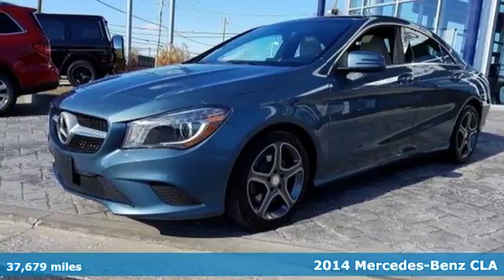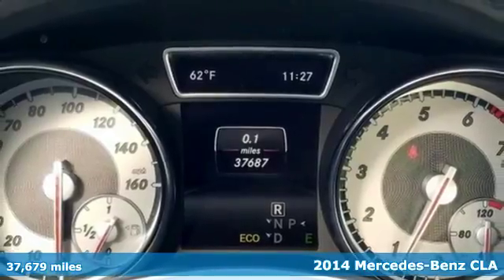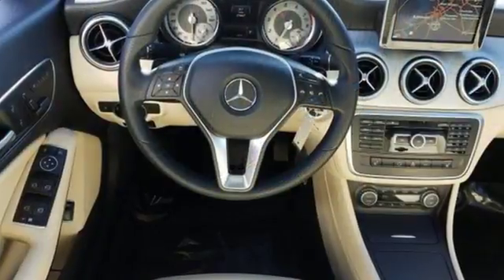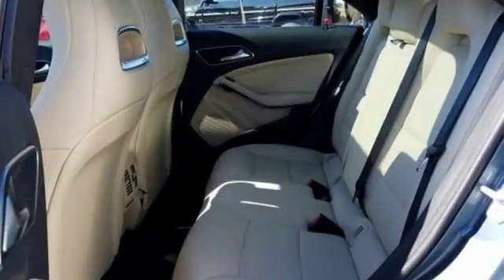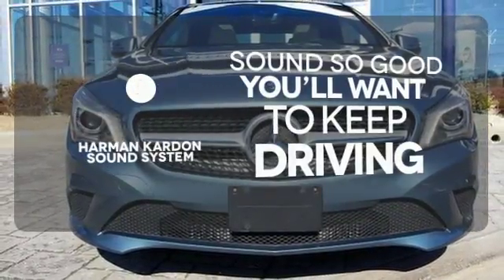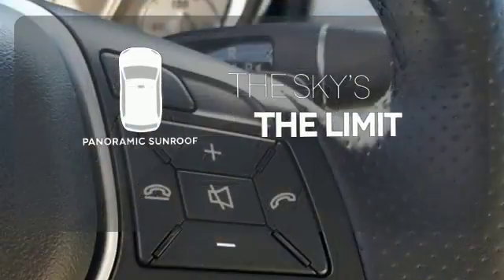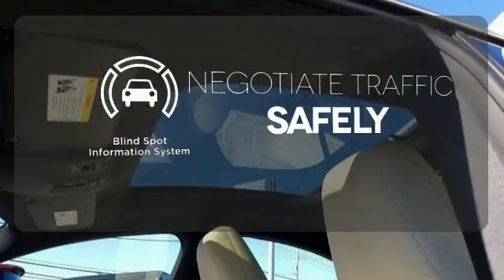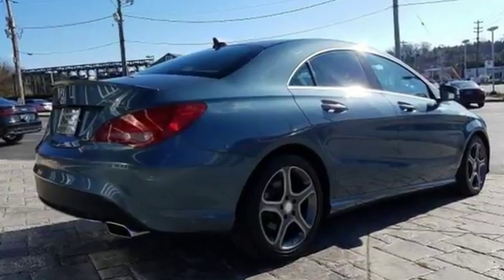2014 Mercedes-Benz CLA Owings Mills MD Baltimore, MD 8P075685 - SOLD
Year: 2014
Make: Mercedes-Benz
Model: CLA
Trim: CLA 250
Engine: 2.0L I4 Turbocharged
Transmission: 7-Speed Double-clutch
Color: Blue
Interior: Beige
Mileage: 37679
Stock #: 8P075685
VIN: WDDSJ4GB7EN075685
**CLEAN CARFAX 1-OWNER **NEW BRAKES **FULLY LOADED!!! **PREMIUM PACKAGE **MULTIMEDIA PACKAGE **PANORAMA ROOF **BI-XENON HEADLAMPS W/ LED TAIL LAMPS **BLIND SPOT ASSIST **ILLUMINATED STARbrbrRecent Arrival! 32/24 Highway/City MPGbrbrCertification Program Details: Mile One Certified, this vehicle comes with a 12 month or 12,000 mile powertrain warranty. Buy with Confidence. brbrAwards:br * ALG Residual Value AwardsbrReviews:brbr * Swift and smooth acceleration; whisper-quiet interior; easy-to-use regenerative braking. Source: Edmundsbrbrbr*Your additional costs are sales tax, tag and title fees for the state in which the vehicle will be registered, any dealer-installed options (if applicable) and a $299 dealer processing fee. Prices are subject to change, and prior sales are excluded from these offers. While every reasonable effort is made to ensure the accuracy of this information, we are not responsible for any errors or omissions contained on these pages. Please verify any information in question with the dealer.

Address:
9727 Reisterstown Road